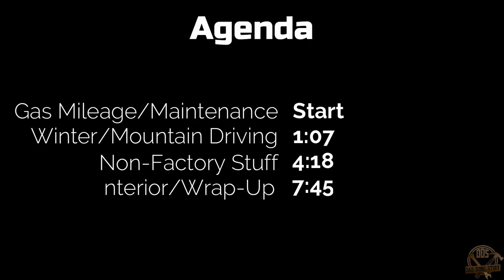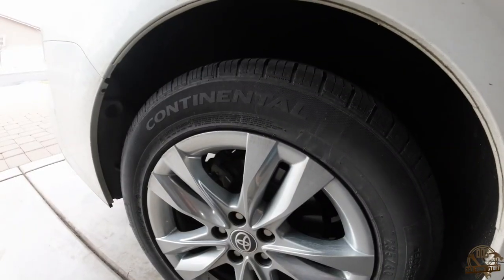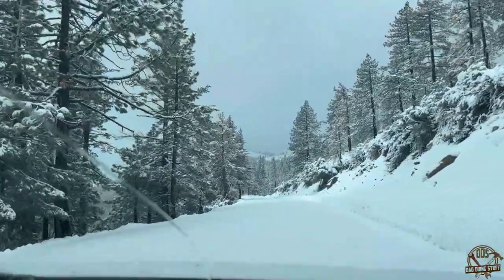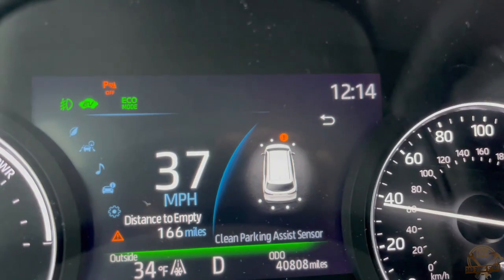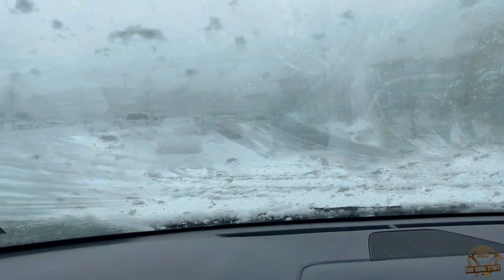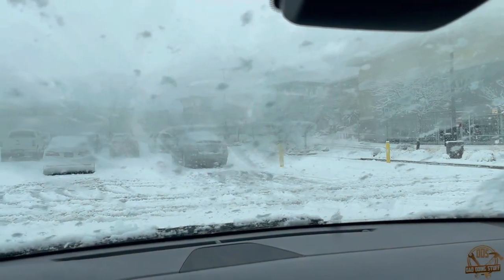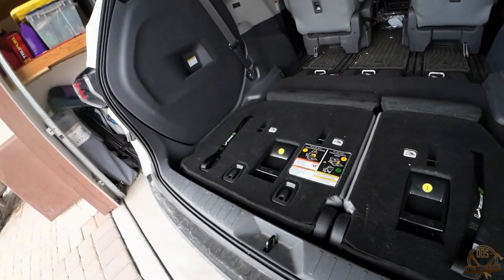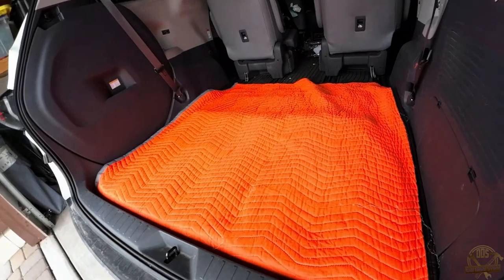Toyota Sienna Hybrid - 40k Mile Update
2 years an 40,000 miles later, here a video on the van including some maintenance items and info on winter driving.  Items in video include:

Riser Hitch Adapter
Hitch Clamps
Rhino Rack Ski Rack (carries 4 pairs of skis)
Thule Wing Bars
Thule Foot Kit (for mounting wing bars to factory rails)